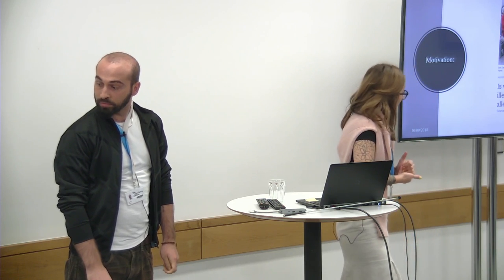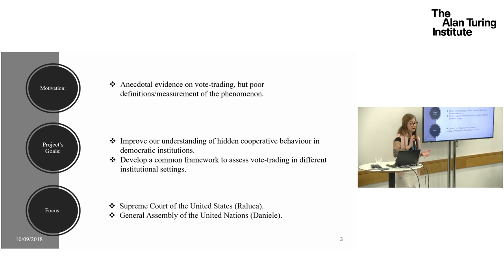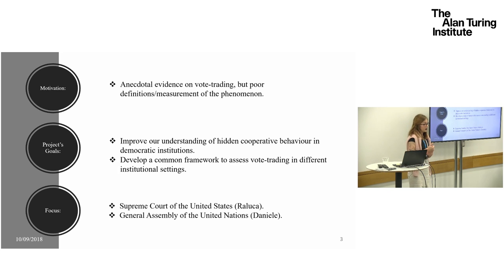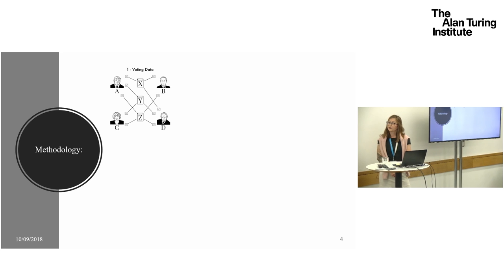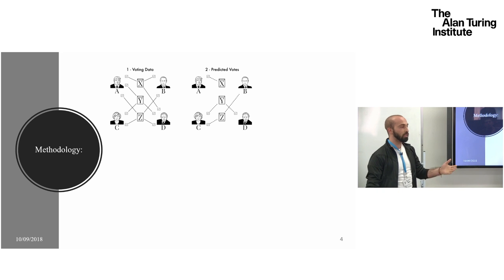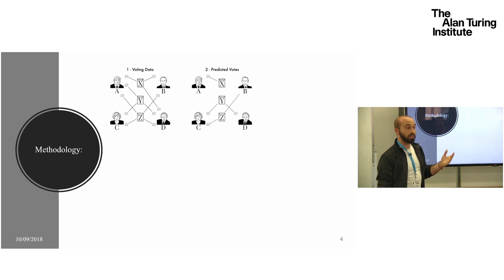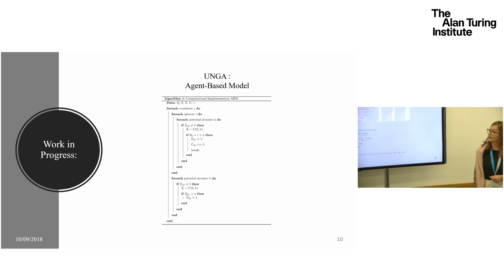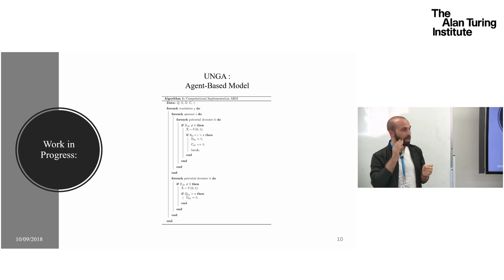Uncovering hidden cooperation in democratic institutions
From 25 June to 14 September 2018, 20 interns worked across nine projects. This series is a compilation of their final presentation.

Speaker(s):

Daniele Guariso, University of Sussex
Raluca-Florica Popp, University of Exeter

We are currently involved in an exciting re-structuring of our internship programme. More information will be available in January 2019.
About the Turing

The Alan Turing Institute, headquartered in the British Library, London, was created as the national institute for data science in 2015. In 2017, as a result of a government recommendation, we added artificial intelligence to our remit.

The Institute is named in honour of Alan Turing (23 June 1912 – 7 June 1954), whose pioneering work in theoretical and applied mathematics, engineering and computing are considered to be the key disciplines comprising the fields of data science and artificial intelligence.

To learn more about what we do, watch our new video on 'What is The Alan Turing Institute'